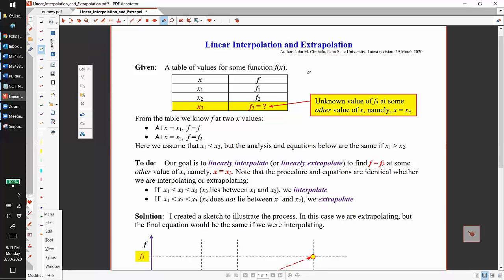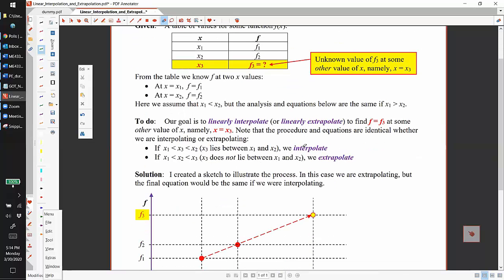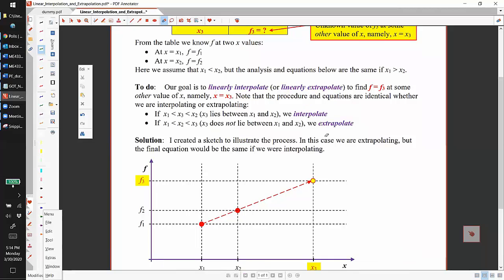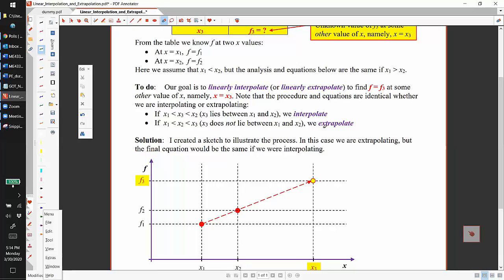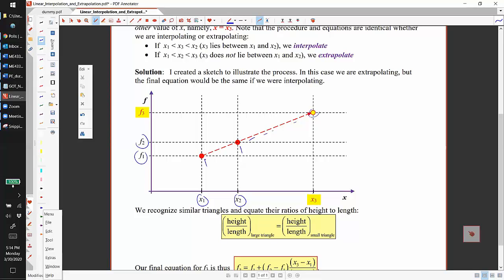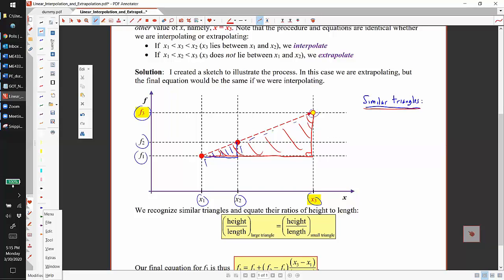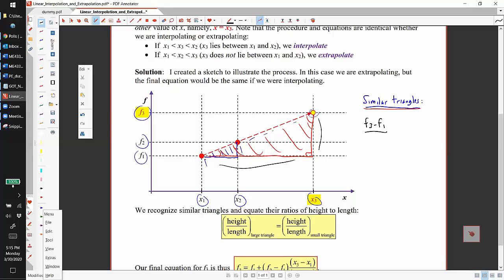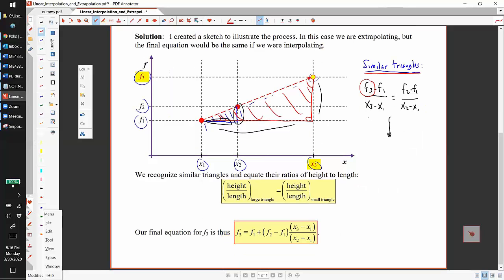Linear Interpolation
This is a 3-minute tutorial explaining linear interpolation and linear extrapolation.